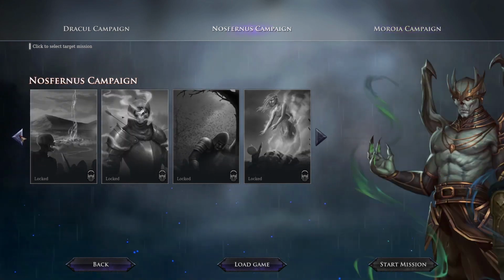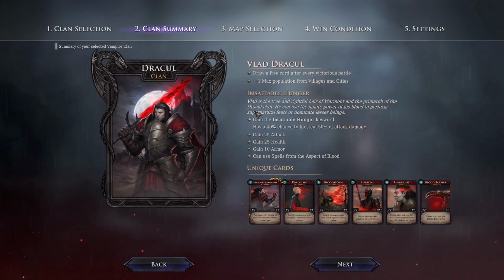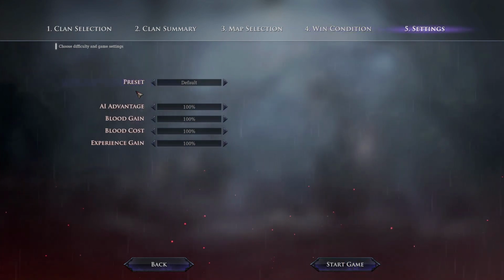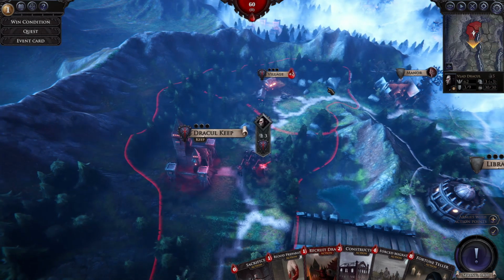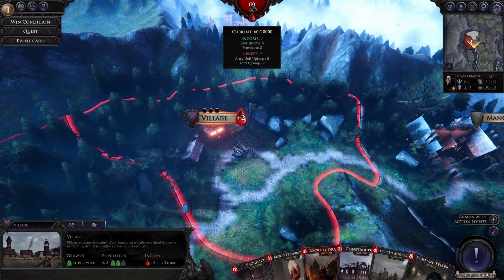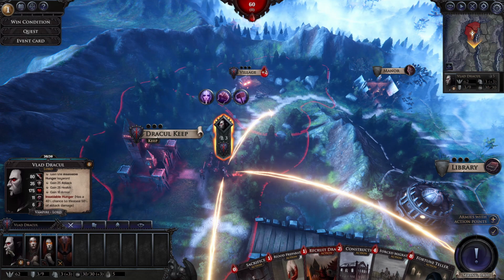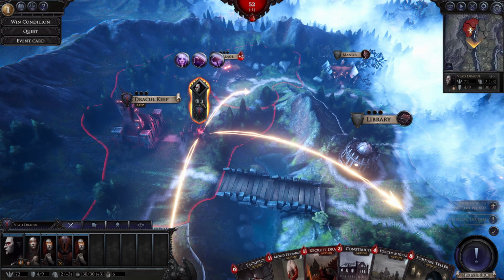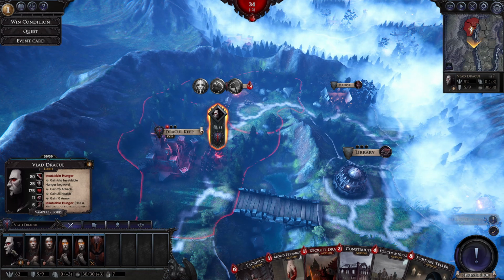Immortal Realms: Vampire Wars ~ Dracul 00 ~ Intro, Setup, and 3 Types of Vampire Factions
If you've read any Dresden Files you'll understand these vampires pretty easily! They align very nicely with the Red, Black, and White Vampire Courts.